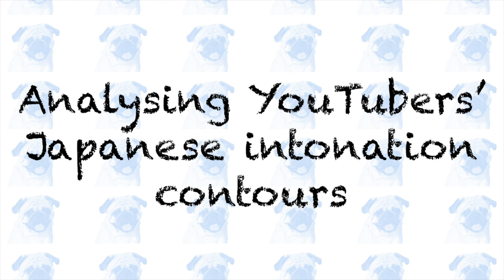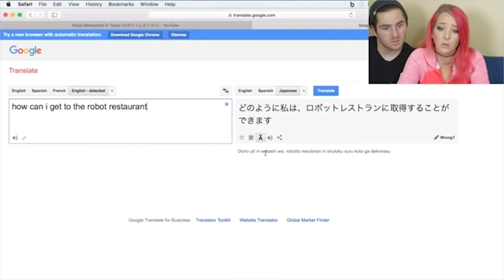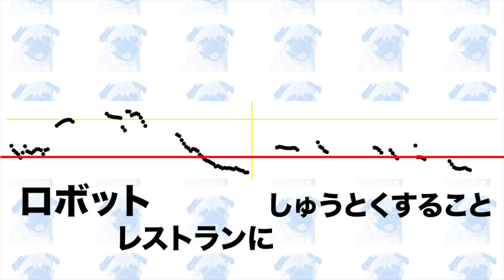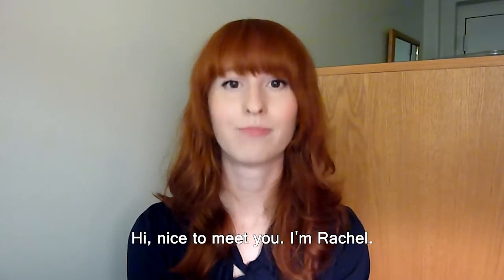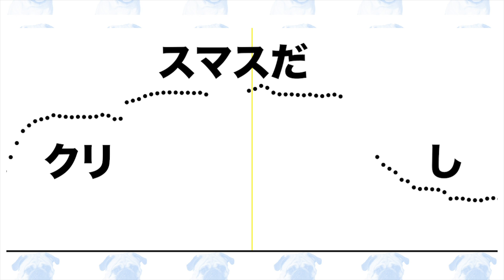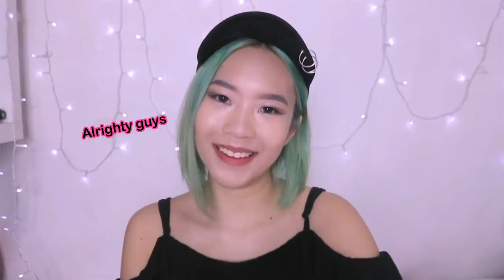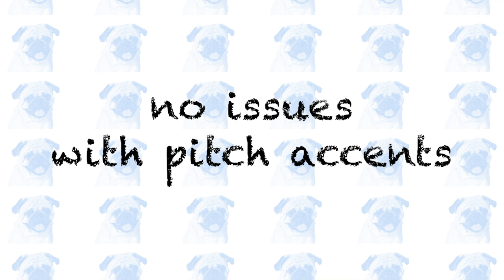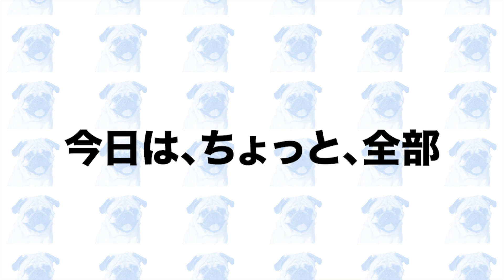Intonation contour analysis of YouTubers speaking Japanese [Phonology 4.2]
This is Episode 4 Part 2 of my Phonology series.

YouTubers and links to their videos: (go watch them)